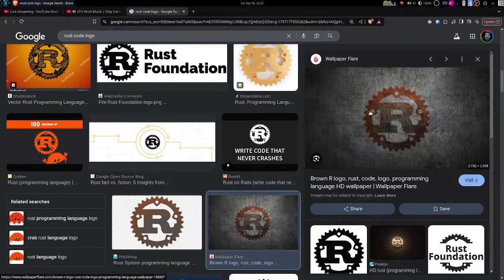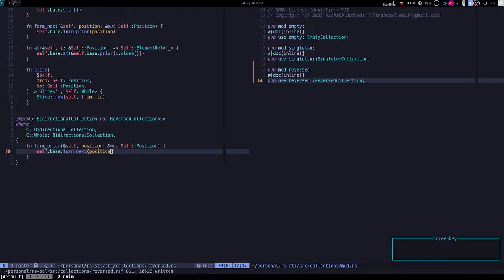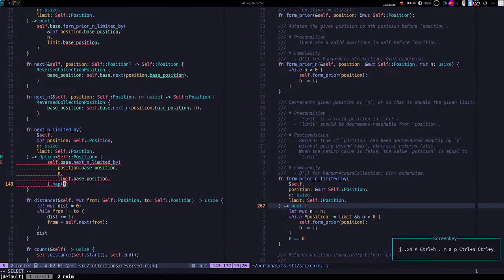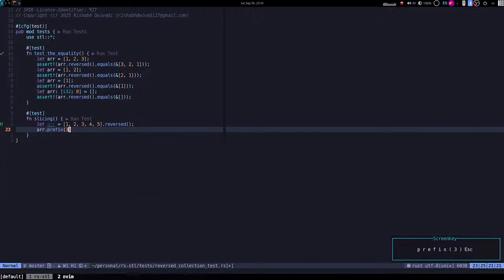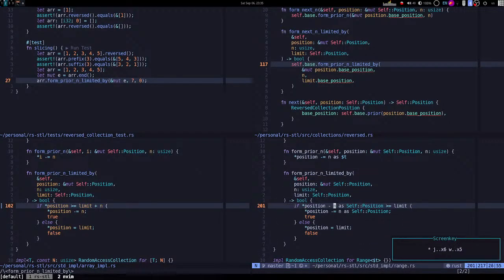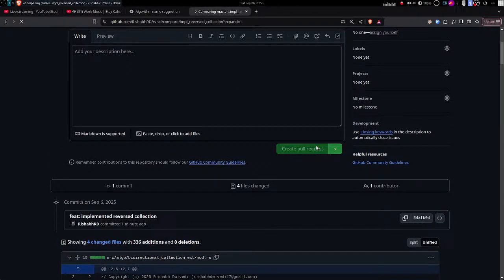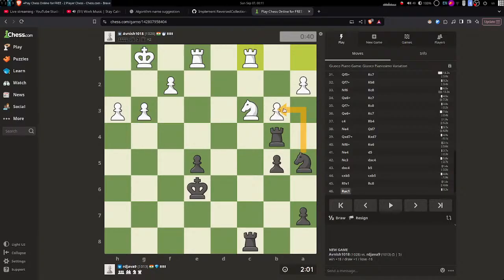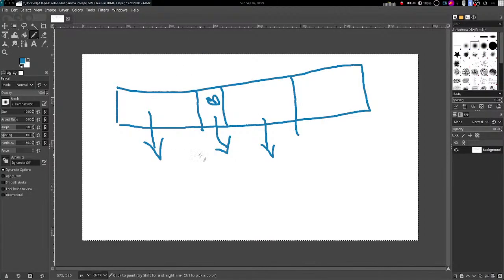Rustifying with reversing and splitting collections